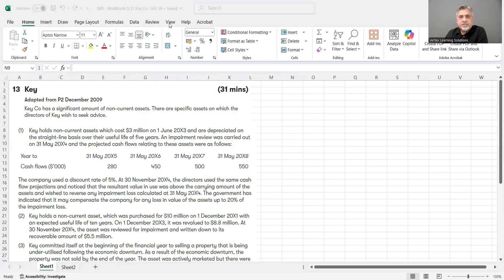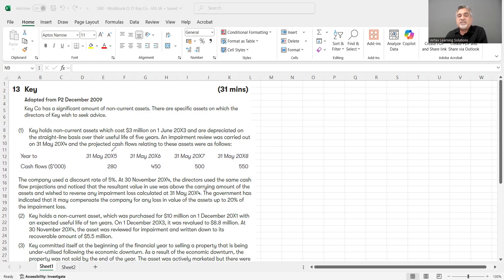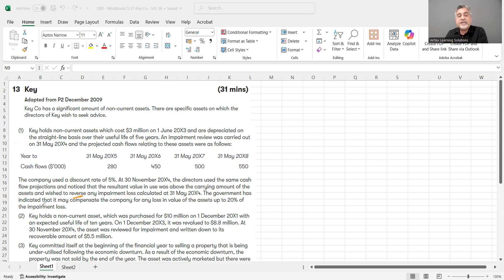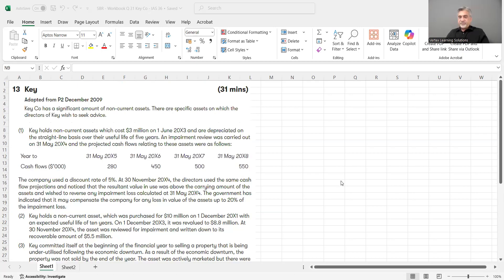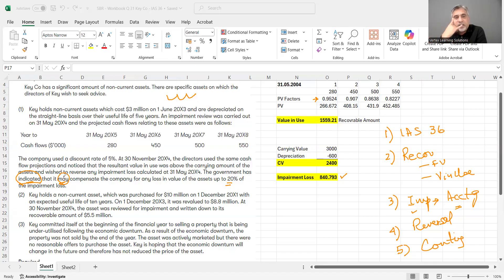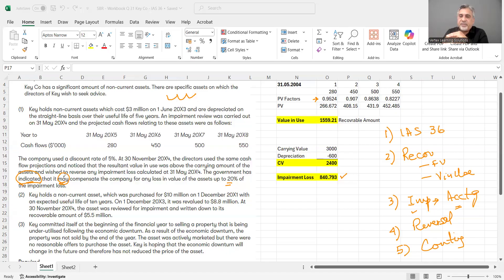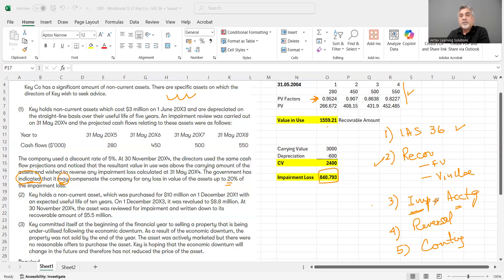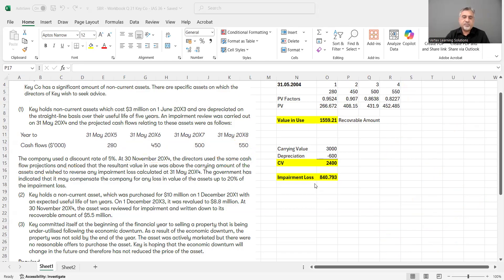ACCA SBR - DipIFR - IAS 36 - Impairment and Value in Use | Exam Question With Solution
In this comprehensive video, we walk you through an exam-style question on impairment testing, with a focus on calculating Value in Use, recognizing impairment losses, and understanding how they’re treated in the financial statements.